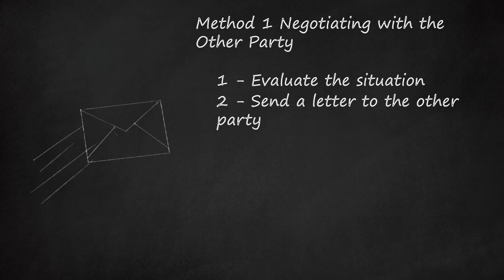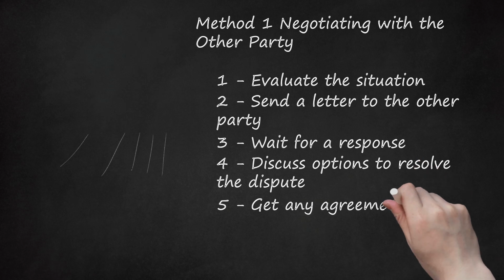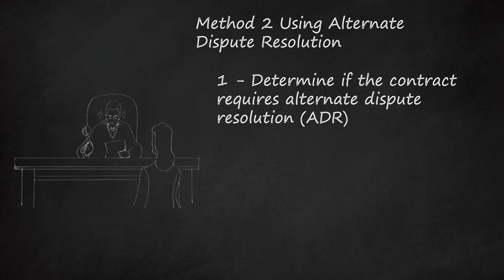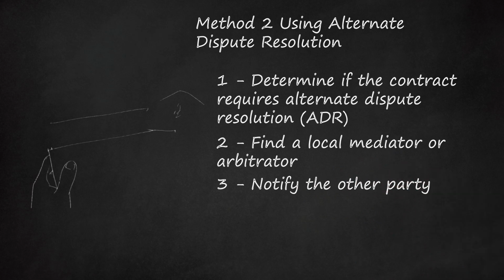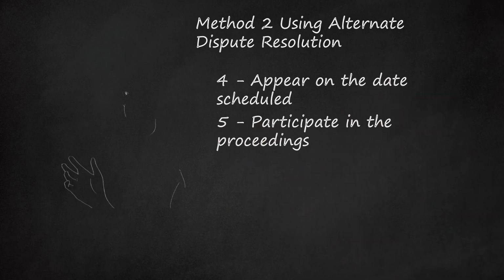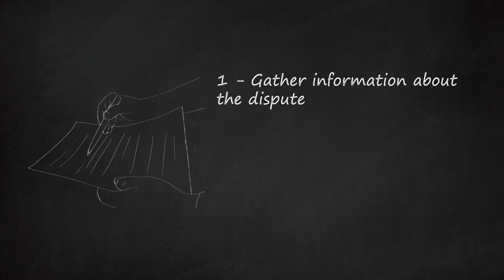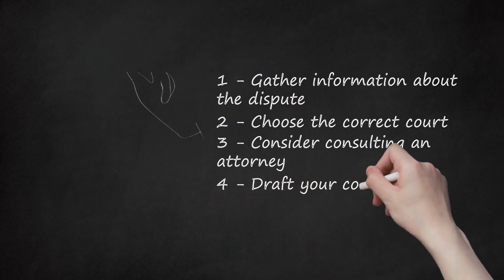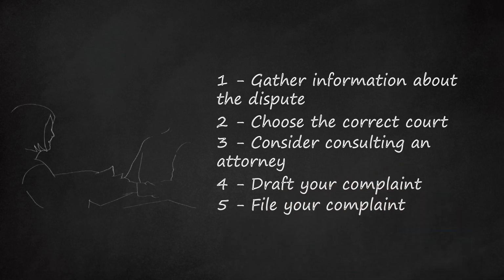Resolving Construction Disputes: Effective Strategies for Negotiation and Alternate Dispute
The video description provides guidance on resolving construction and engineering disputes through two methods: Negotiating with the Other Party and Using Alternate Dispute Resolution (ADR).    Method 1 focuses on negotiating with the other party:    Evaluate the situation by reviewing the contract and related documents, paying attention to breach of contract clauses, including "force majeure."  Send a letter to the other party, maintaining a civil tone and providing a deadline for response.  Wait for a response and, if necessary, schedule a meeting to discuss options for resolving the dispute.  Discuss options civilly, considering all proposals, and aim to find a resolution.  If an agreement is reached, document it in writing, creating an addendum to the original contract with both parties' signatures.    Method 2 involves using ADR:    Determine if the contract requires ADR, such as mediation or binding arbitration.  If ADR is required, find a local mediator or arbitrator with expertise in construction law.  Notify the other party in writing if planning to engage the ADR clause, including details about the proceeding.  Attend the scheduled ADR appointment, following the rules and procedures provided by the ADR provider, and be prepared to present evidence or witnesses if allowed.    Throughout both methods, the emphasis is on maintaining a civil tone, adhering to contractual obligations, and working towards a resolution to avoid legal escalation in construction and engineering disputes.